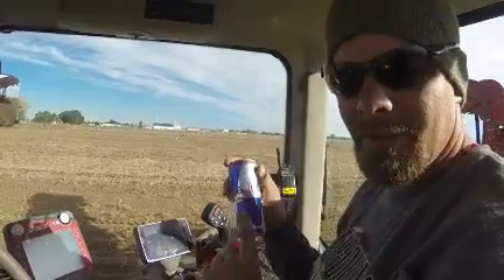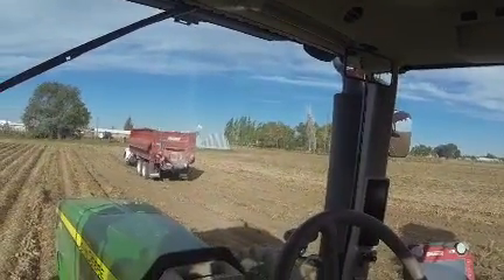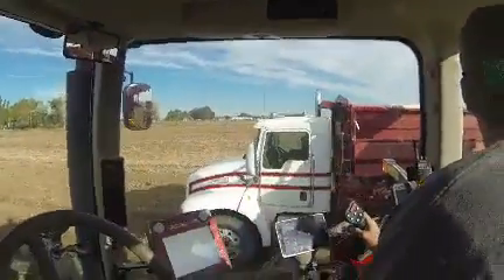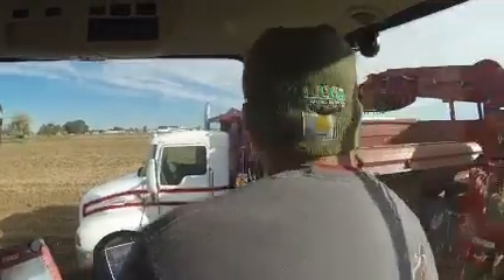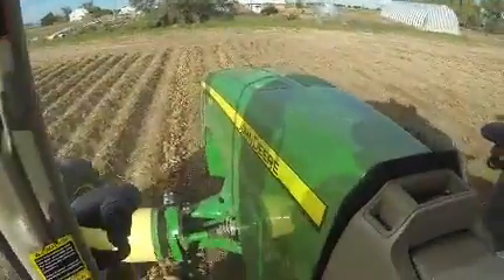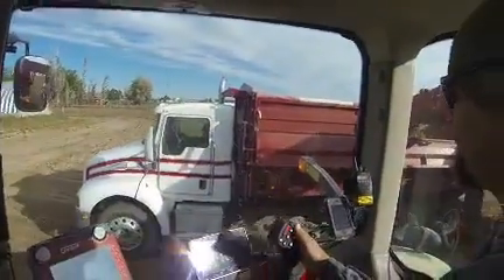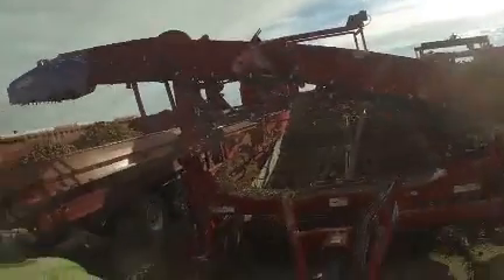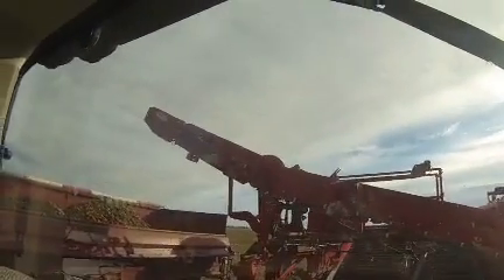2013 spudnik digger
Layne loading a truck